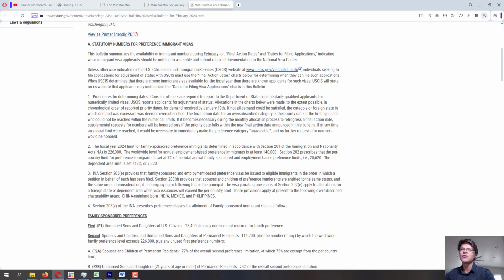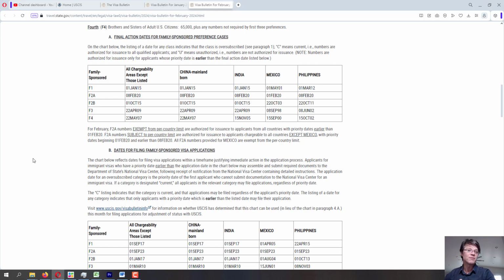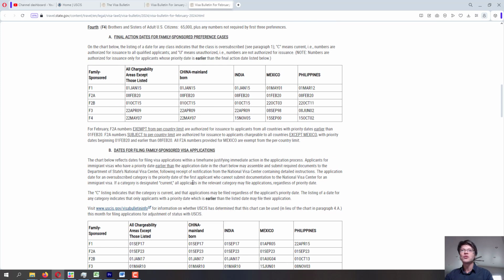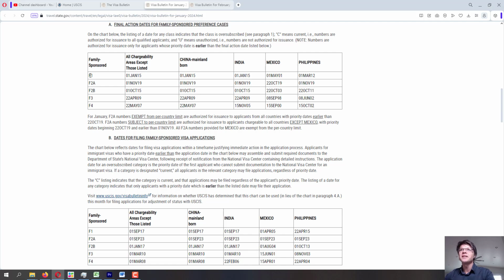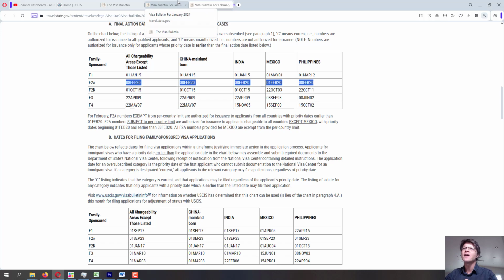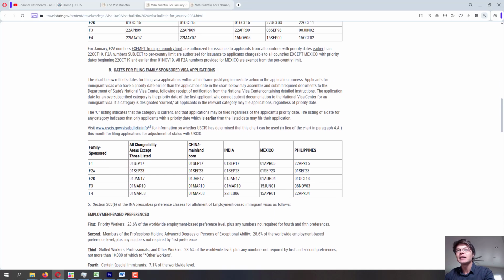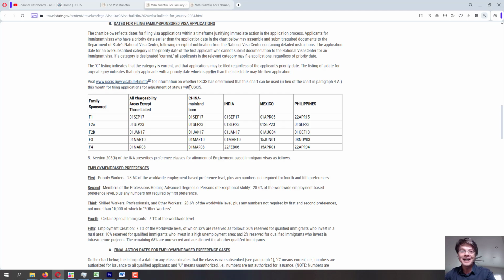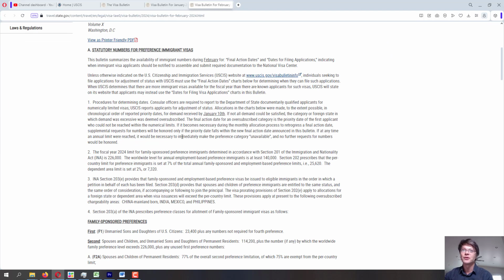Visa Bulletin February 2024: Family Immigration Petition and Immigrant Visa Backlog News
Welcome to this Free Immigration Help channel! In this video we will talk about NVC backlog or the immigration visa backlog that is causing family based immigration processing times to be really high for certain categories.

In this video, you will learn how to read visa bulletin and how to estimate visa bulletin predictions, from F1 to F4 visa bulletin categories.

For the purposes of this video, we will be looking at February 2024 visa bulletin.

Make sure to refer to visa bulletin 2024 for the most updated processing times.